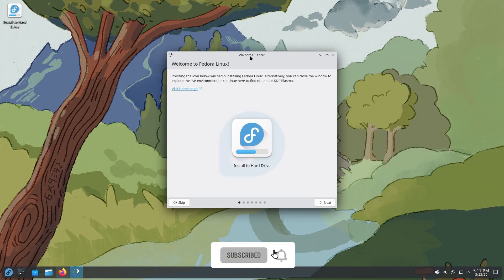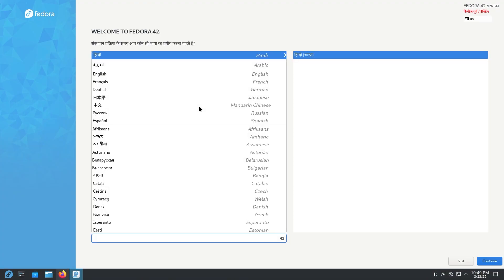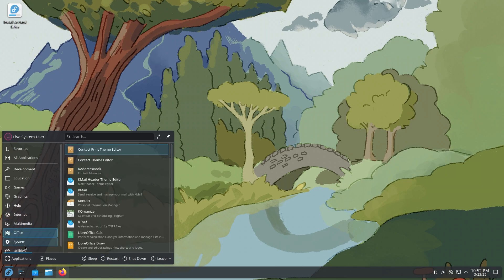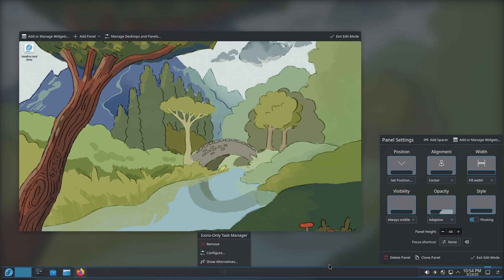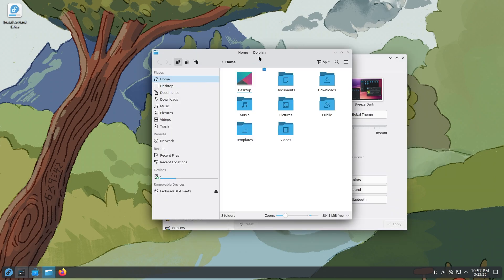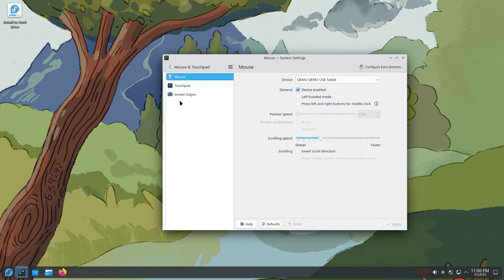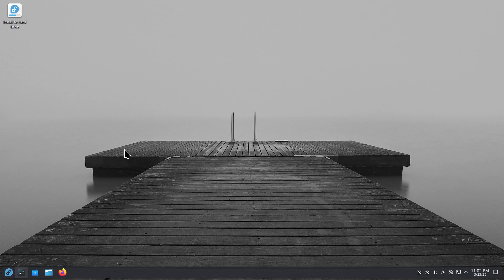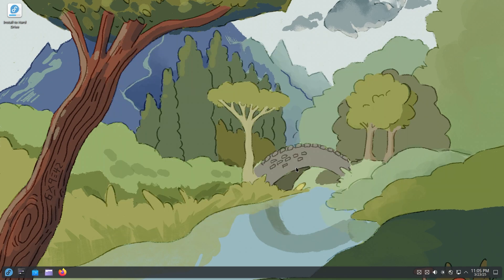Fedora 42 KDE Plasma | You Need To See These Insanely Stunning Features Right Now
Fedora Linux 42 with KDE Plasma 6.23 is an amazing distribution. Even though it's in BETA, there are a ton of features to love. Plasma 6 brings with it a whole ton of new features and customizability options. If you love Plasma, you are in the right place, if you don't, you will fall in love with it, I'm sure.

Timestamps:
00:00 - Intro
00:25 - Welcome to Fedora 42
02:24 - Installer
03:58 - Plasma and Fedora Tour
06:29 - Panel and Widget Edit Menu
08:49 - What's New
09:53 - Dolphin File Manager
10:42 - Discover Software Center
11:43 - System Settings
16:50 - Ending Thoughts